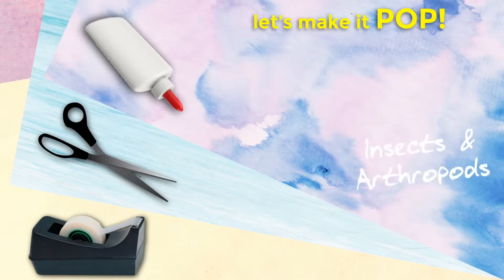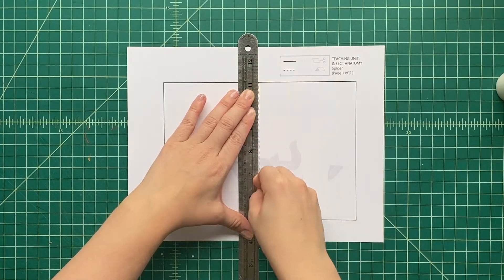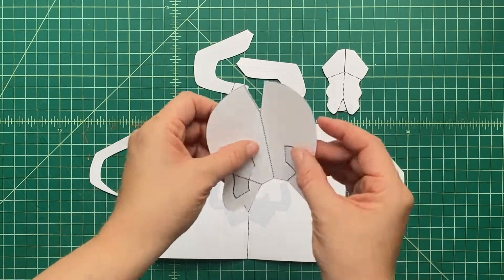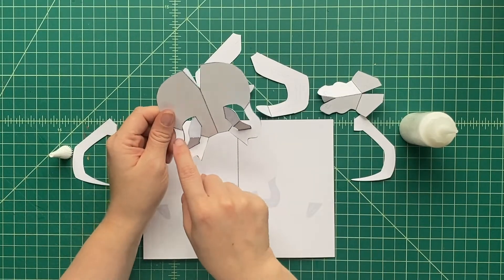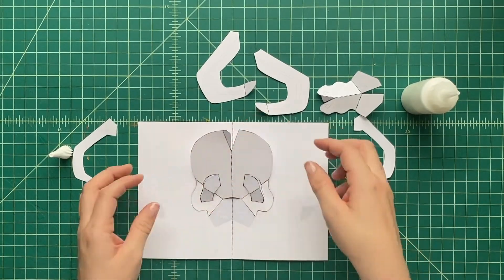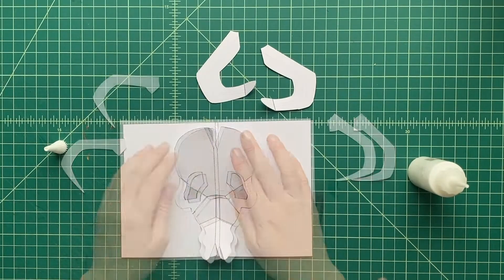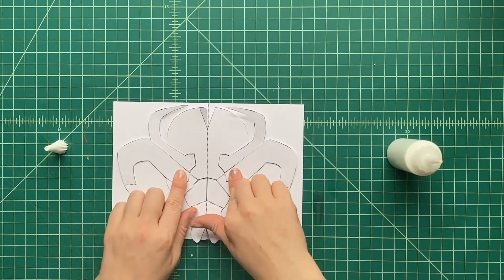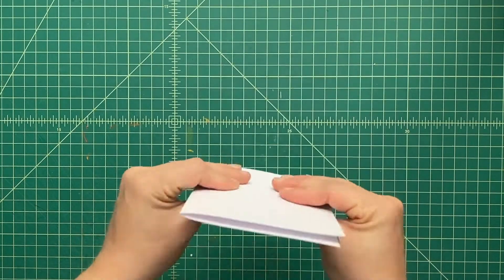DIY Learning Unit: Insects and Arthropods: Spider from Matthew Reinhart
Hi there, everyone - raise your chelicera if you're a spider fan!  I know I'm not the only one, 'cause spiders are seriously some of the coolest creatures in the world.  An arachnophobe, I am not!  Check out our next DIY pop-up craft video "Learning Unit: Arthropods and Insects" (arthropods are creatures like bees, crickets, lobsters, and scorpions by the way) so you can make your own spider pop-up.  All of these simple DIY pop-up "units" focus on specific subjects like wildlife, habitats, geography and history.

Maybe I'll pick your request for an upcoming video!